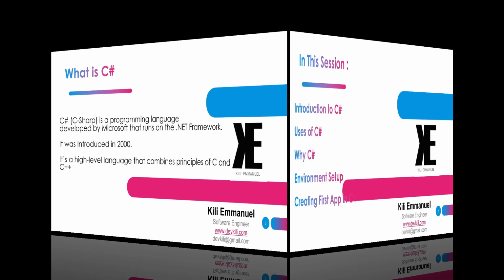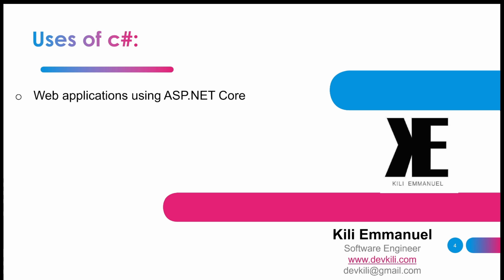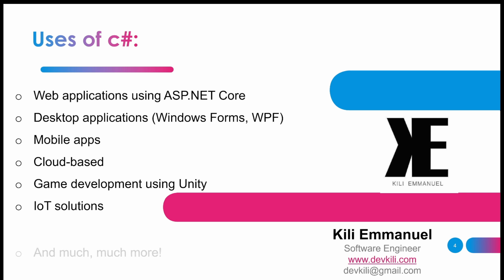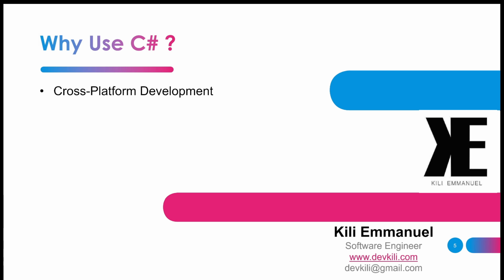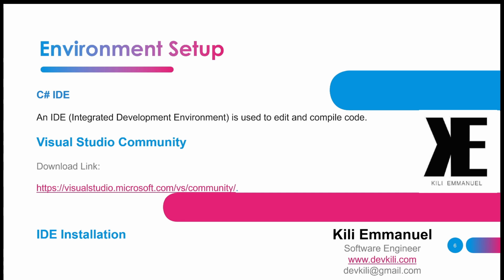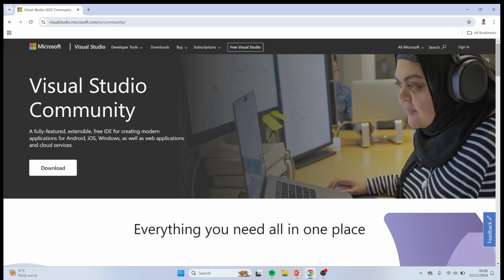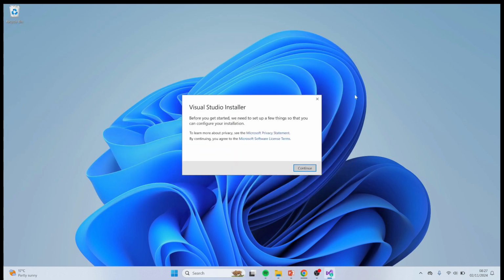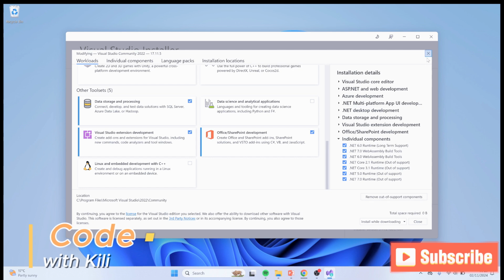Mastering Software development with C# and .NET : Become a Developer! 💻 | C# Coding for Beginners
In this video, I’ll walk you through the essentials of C# programming, whether you’re brand new to coding or want a solid foundation for your projects.

Get ready to learn:

1. What C# is and why it’s a powerful language for developers
2. Step-by-step guides to core concepts like variables, data types, and control flow
3. Real-world examples to help you apply your skills immediately!